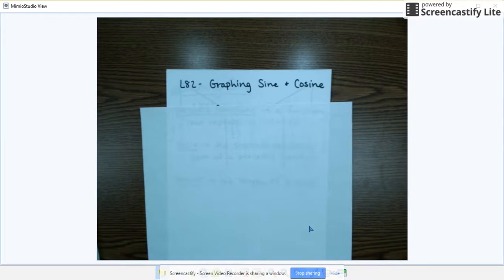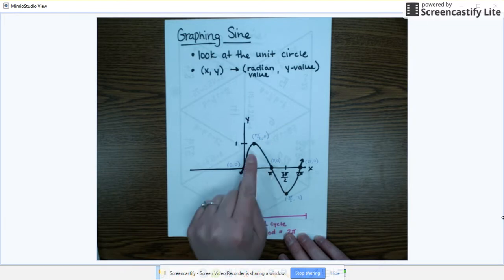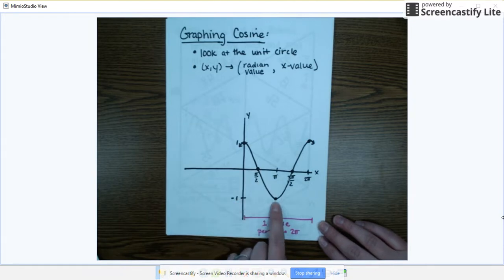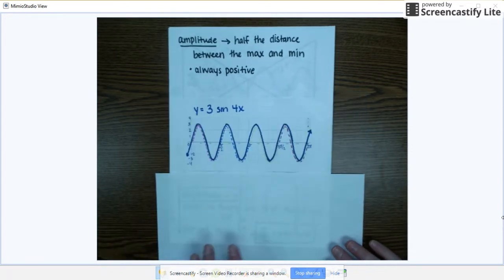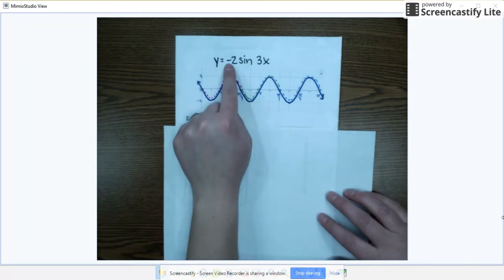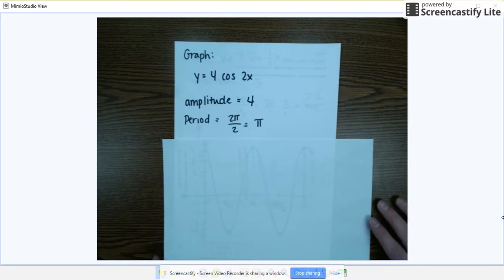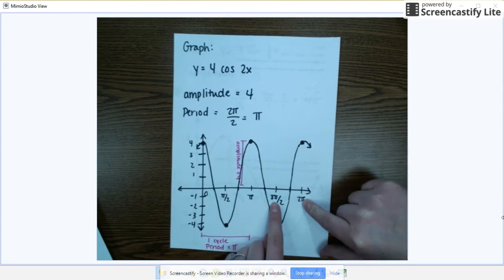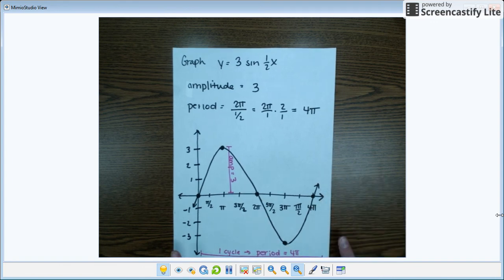L82 - Graphing Sine and Cosine.webm